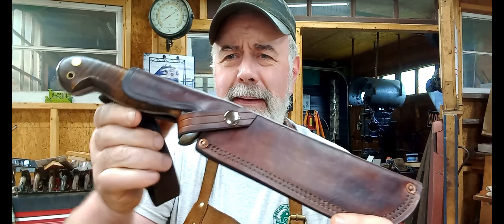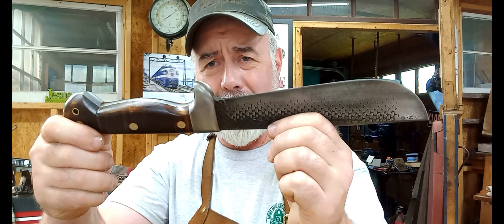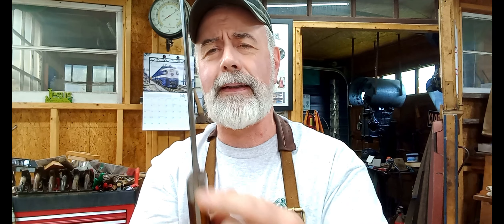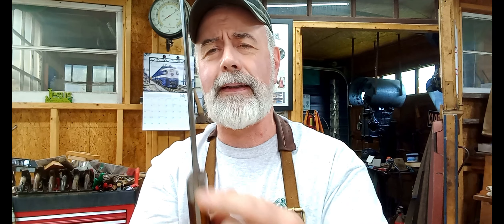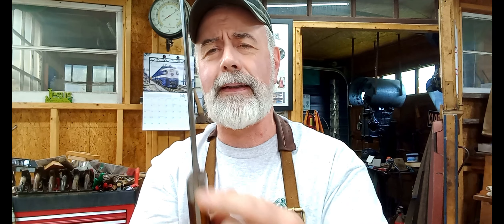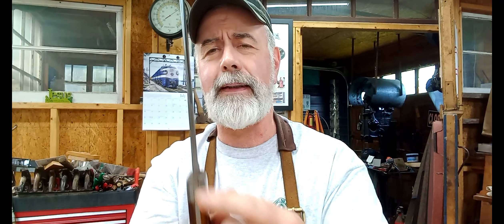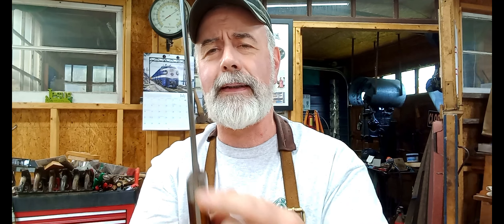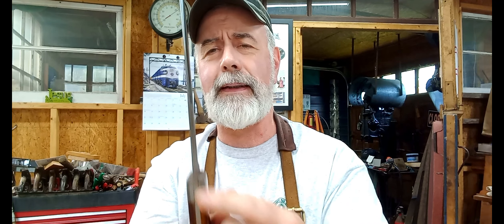Expedition Knife, St. Lawrence Special Edition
This is a special edition of one of my extremely popular St. Lawrence Expedition knives.